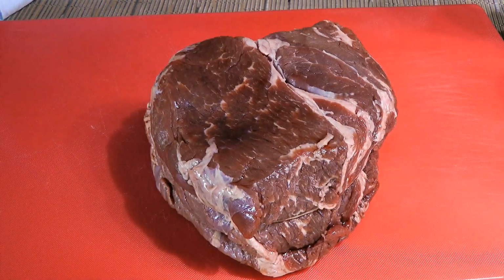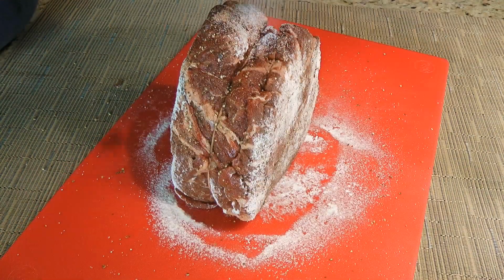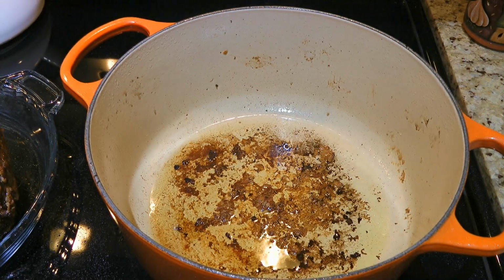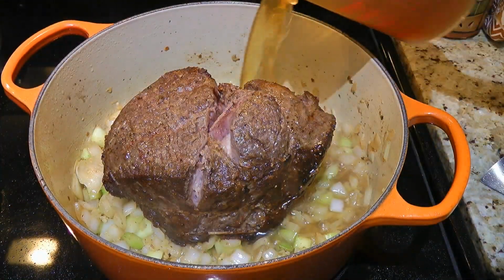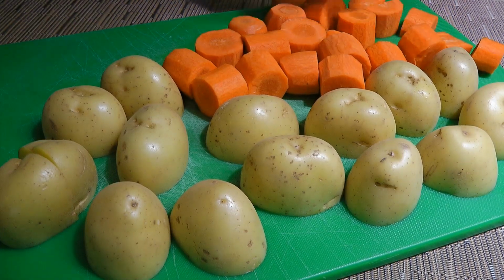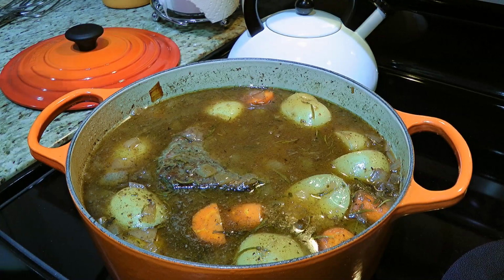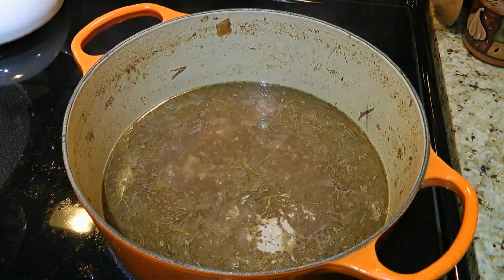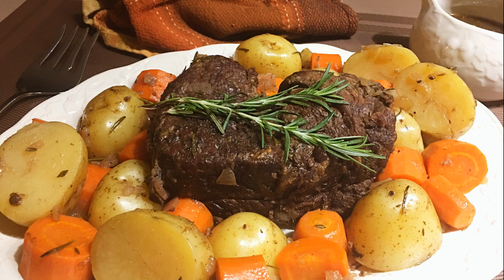Beef Pot Roast Recipe • Boeuf à la Mode - Episode 509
Bonjour my friends! I’m Frankie and in this episode, I'll show you how to make my Beef Pot Roast recipe.

for ingredient amounts, directions and much more!